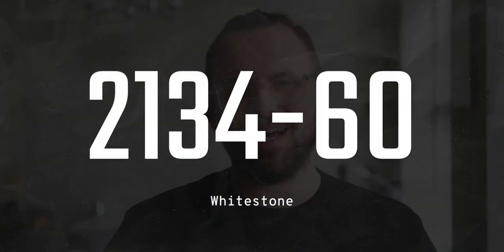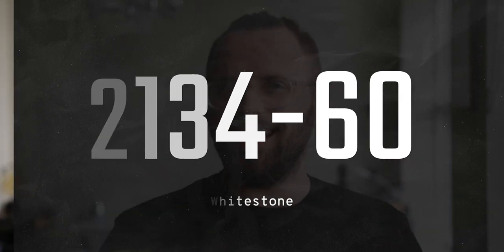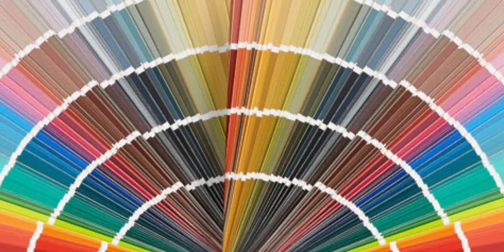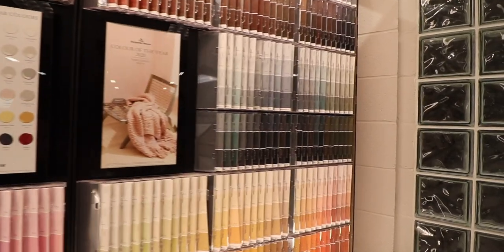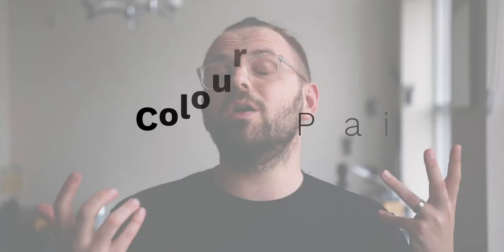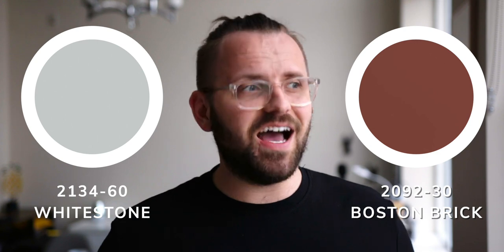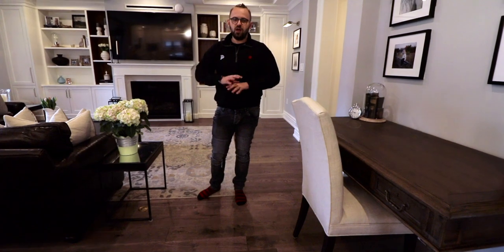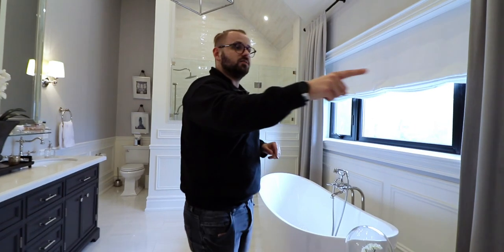Benjamin Moore Modern Cool Gray! | Benjamin Moore Whitestone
Custom Color Palettes 2134-60 is today's color code, and it belongs to Benjamin Moore Whitestone. Interior design is a pretty personal endeavor, but I've really enjoyed combined cool and warm tones together to create a slight contrast in colour temperature.